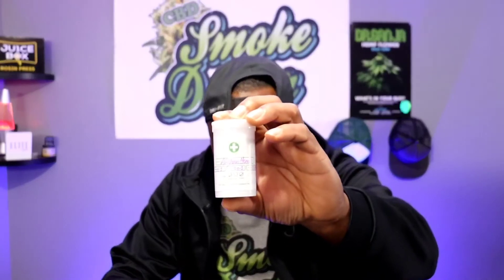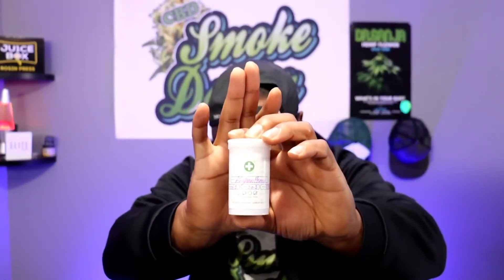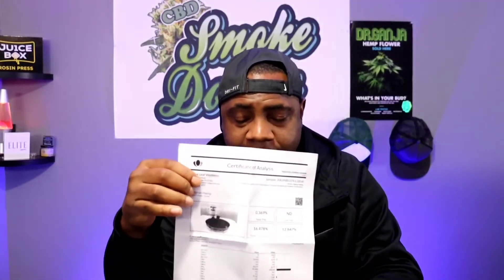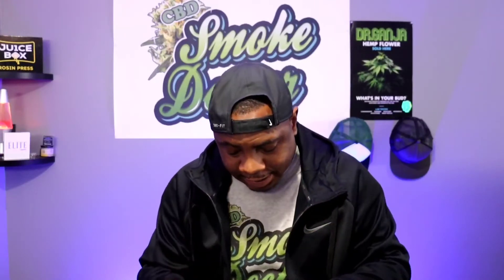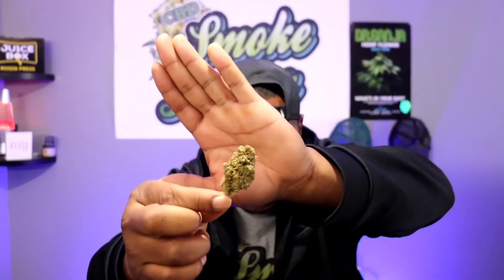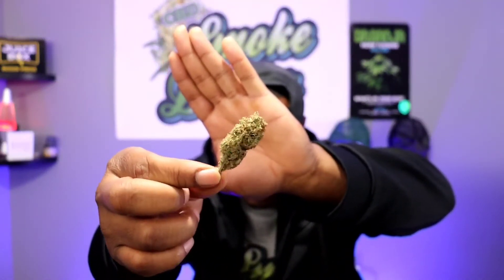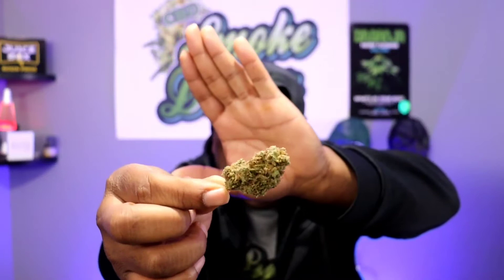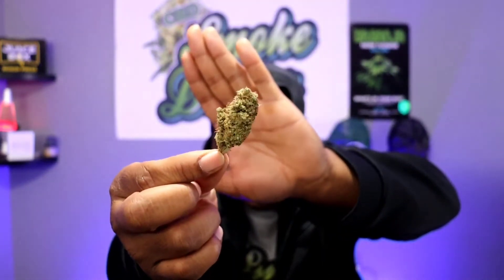( Afghan Hemp) from FIVE LEAF WELLNESS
[  Afghan hemp is an all around great flower ]

1.The smell is amazing
Super Gas ⛽ With a sweat floral aroma

2. The taste is a match to the smell

3. Its a clean smooth smoke, and also packes a lil punch.

4. The effect were calming and relaxing with a full body comfort

You can get some here👇
five leaf wellness .com

All products shown were federally legal due to the 2018 farm bill.